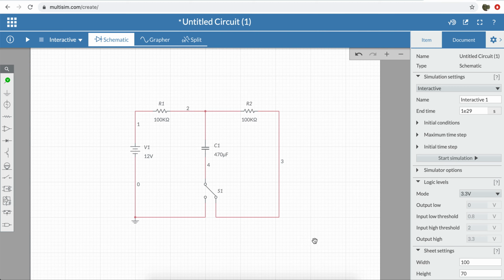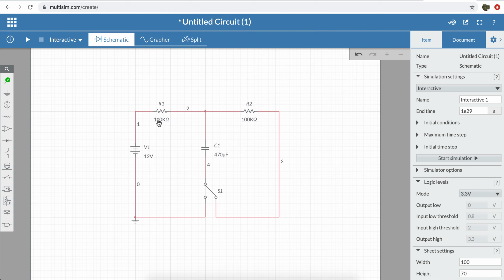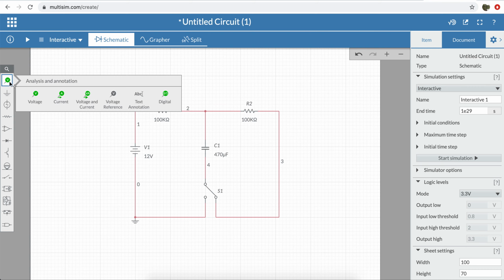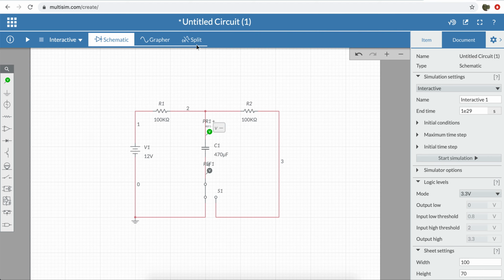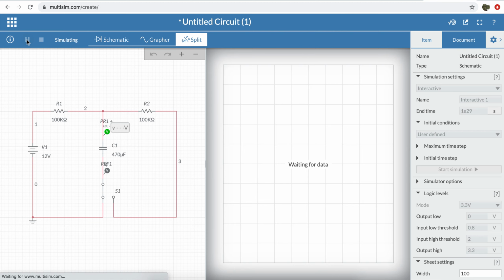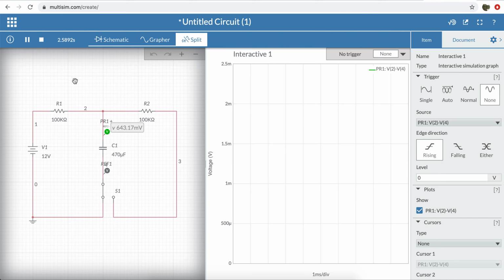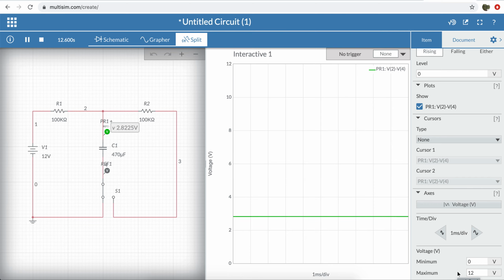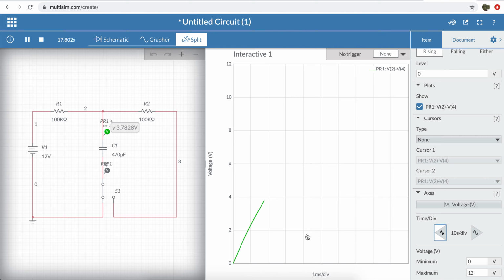#1 Charging voltage circuit simulation setup